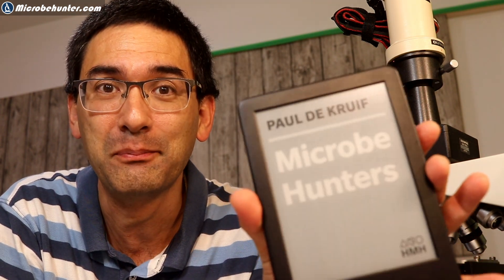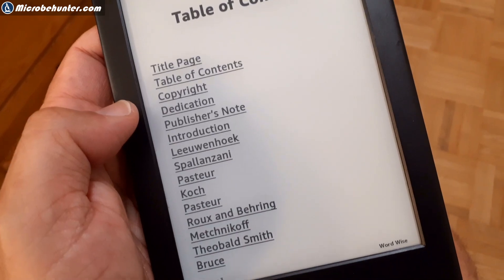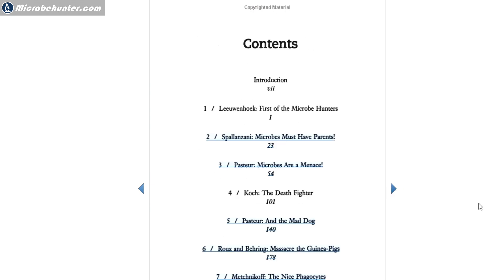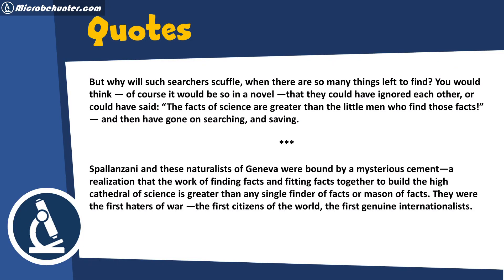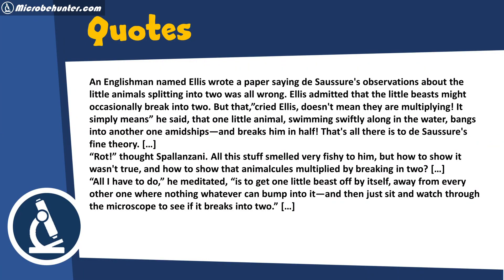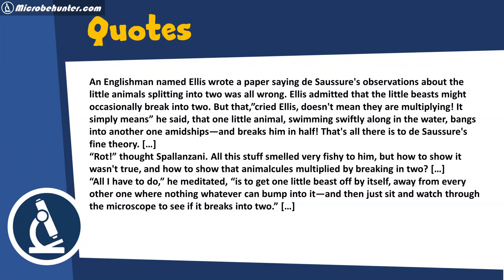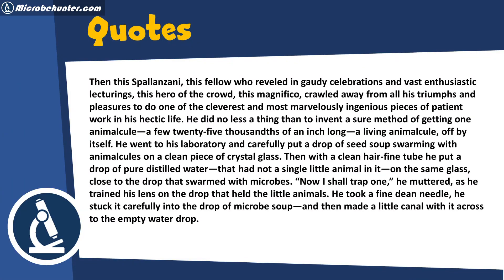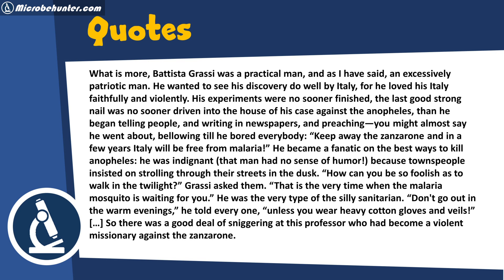🔬 Book recommendation | Amateur Microscopy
I read the book "Microbe Hunters" by Paul de Kruif and want to present it here. It is about the early days of microbiology/microscopy and about the people who made the discoveries.